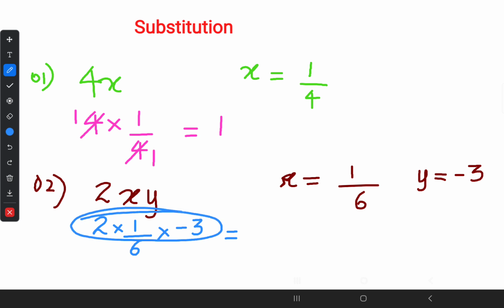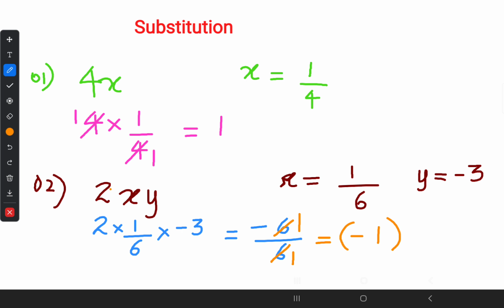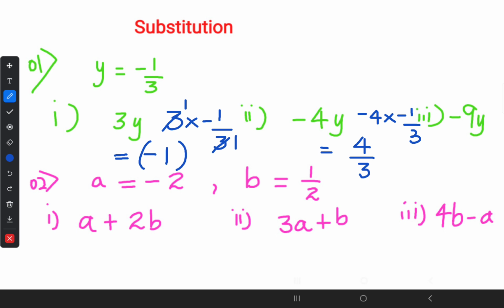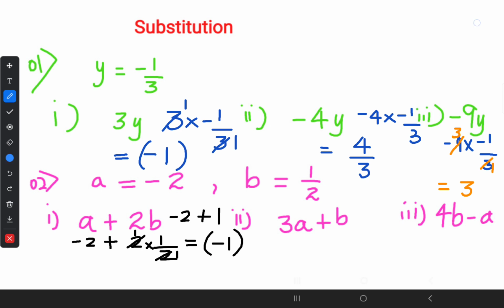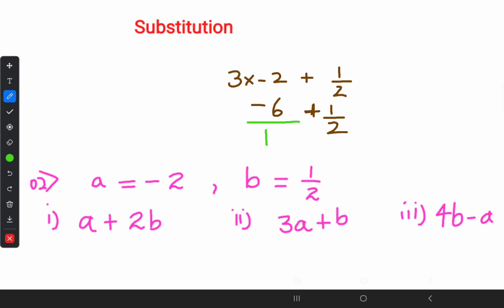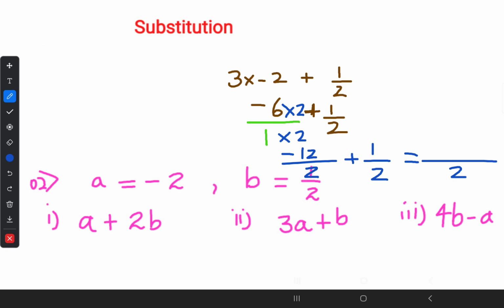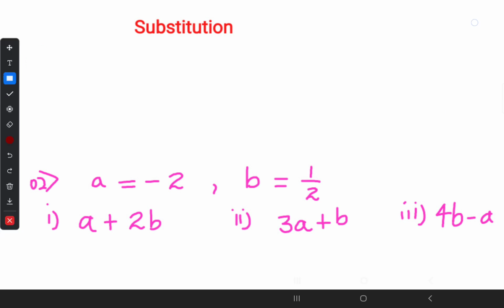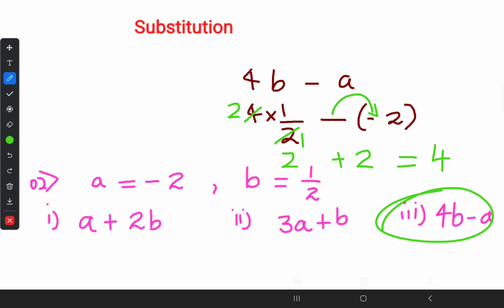Substitution ↪️2️⃣| Coefficient ✨️| Positive, Negative Integers | Grade 9